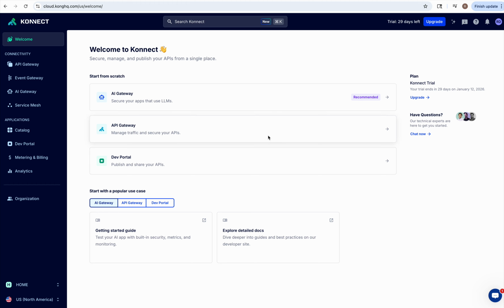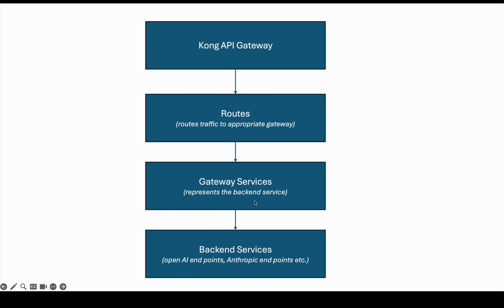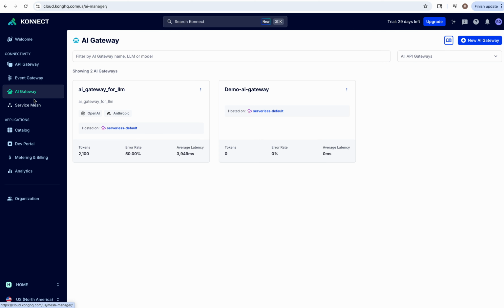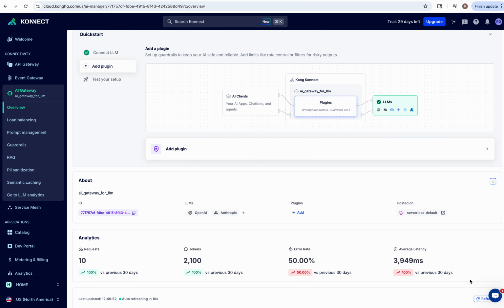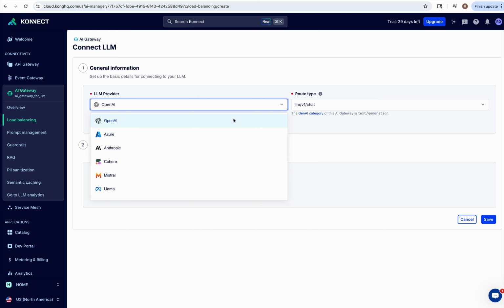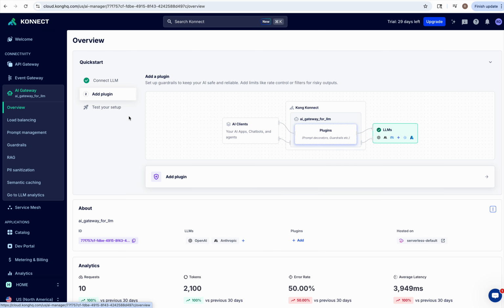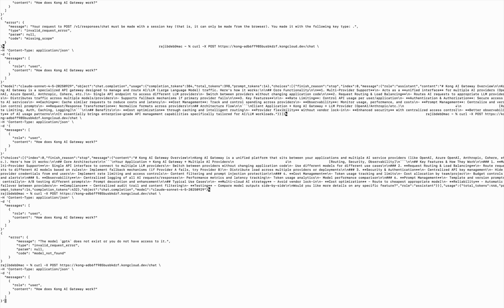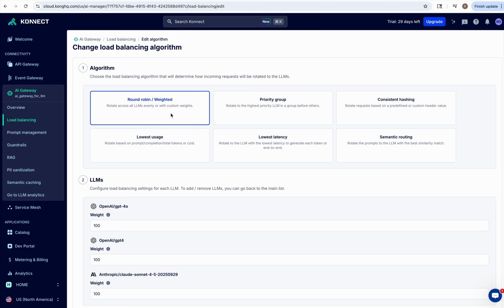KONG AI GATEWAY | MODEL ABSTRACTION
In this recording, I share my explorations of the Kong AI Gateway